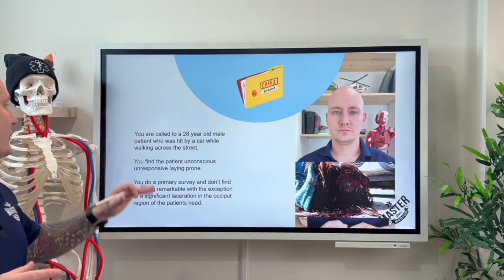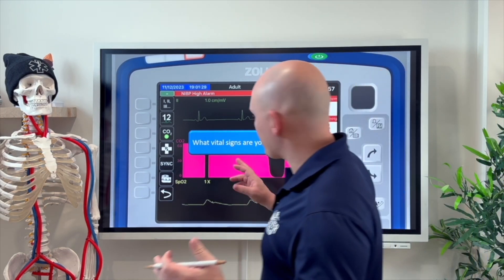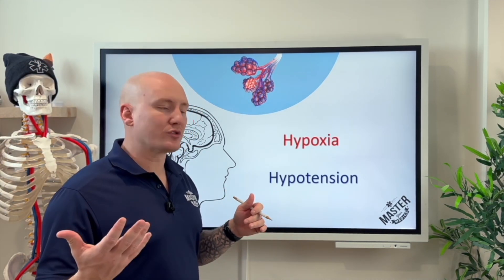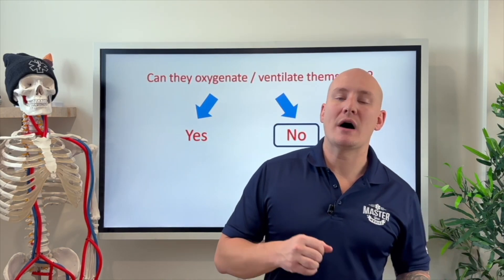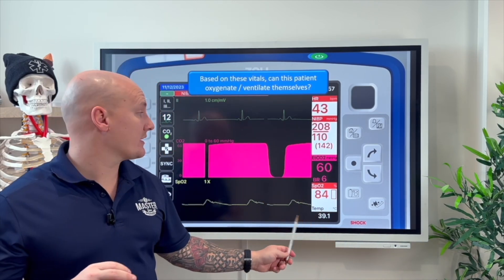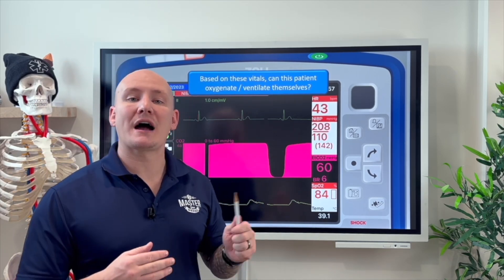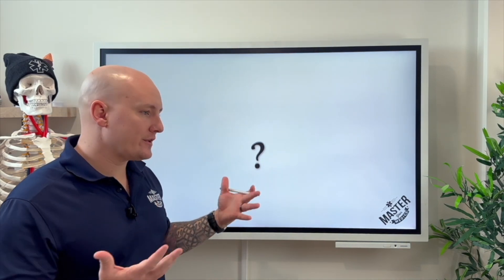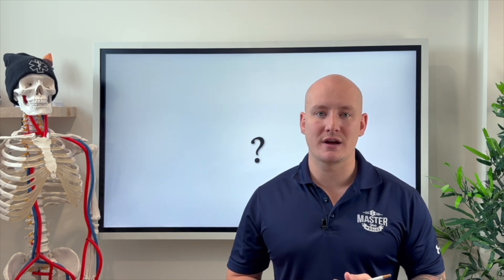Managing a Severe Head Trauma | Case Breakdown (June 28th, 2024)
🚑 🚨 You are called to a 28-year-old male patient who was hit by a car while walking across the street.

You find the patient unconscious, unresponsive and laying prone.

You do a primary survey and don’t find anything remarkable with the exception of a significant laceration in the occiput region of the patients head.

👉 Here are your vitals
- Skin Normal
- LOC Unresponsive
- Eyes Left 2mm Right 7mm
- Resps 6 and agonal
- Pulse 42
- Temp Normal
- BP 208/134
- BGL Normal
- SPO2 84%

❓ What treatment would you like to do in the next 10 minutes?
❓ Should this patient be intubated?
❓ What concerns do you have for this patient for the 30-minute transport time?